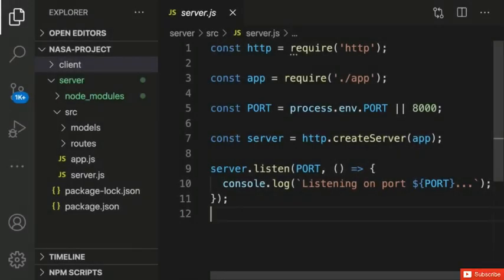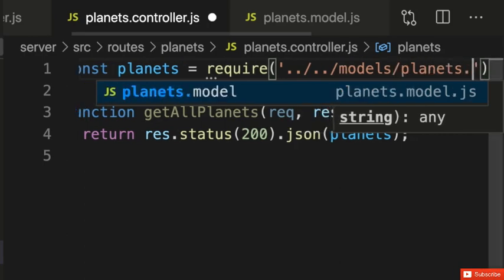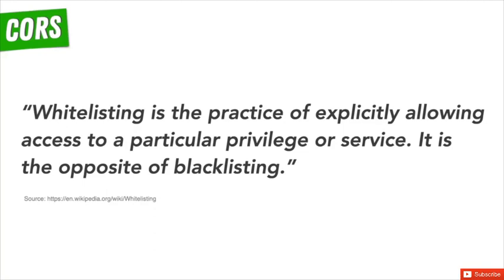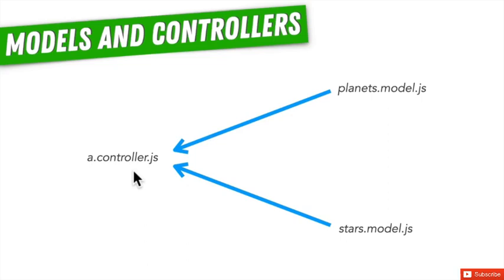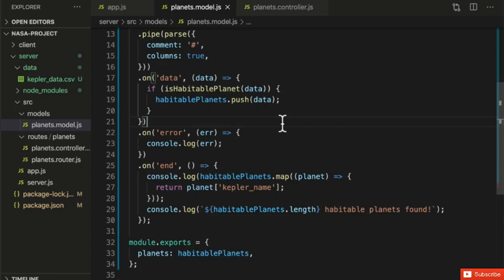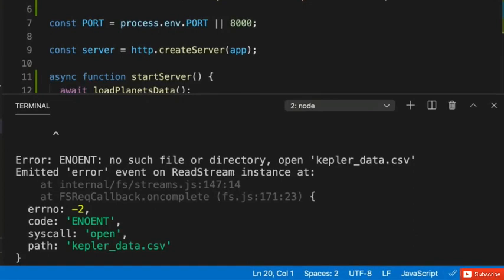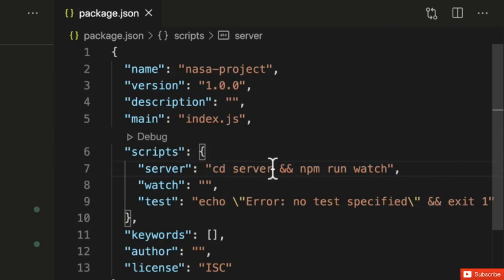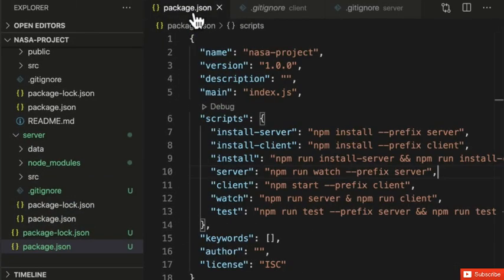Full NASA Project #2 - Nodejs Tutorial